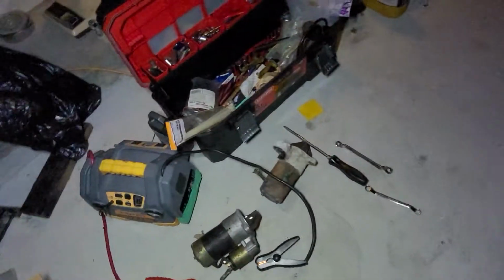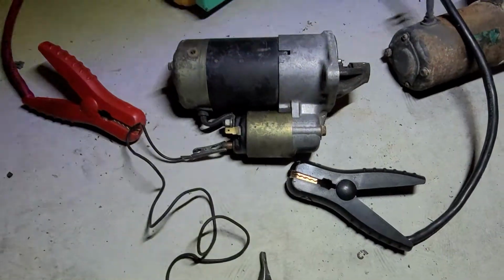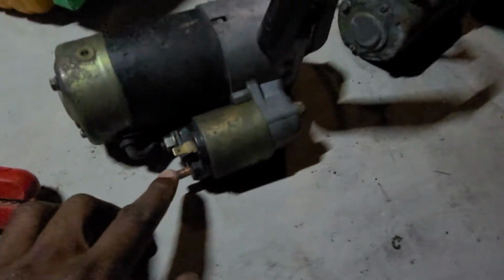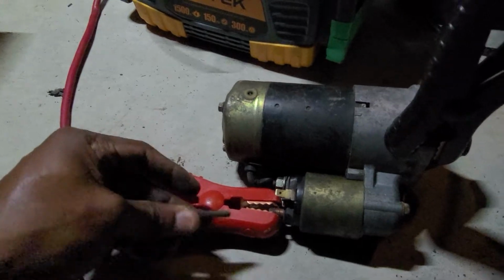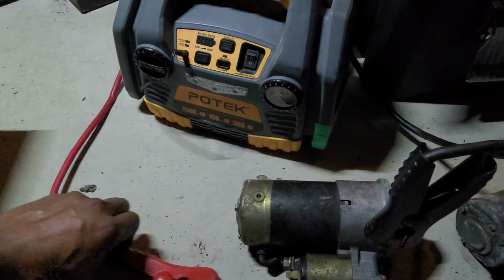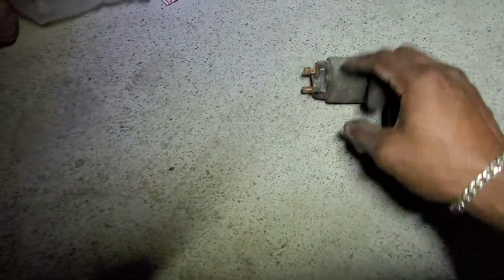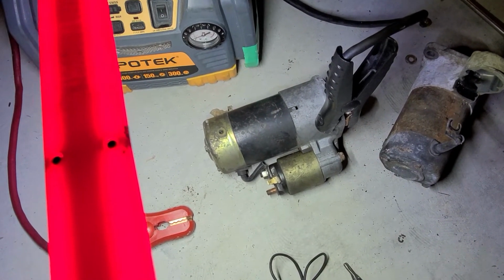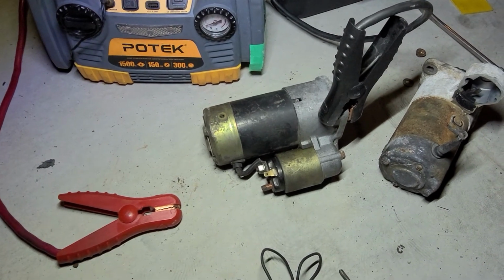How to bench test a starter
A small vid on how to quickly bench test a starter and look for corroded/bad connections.